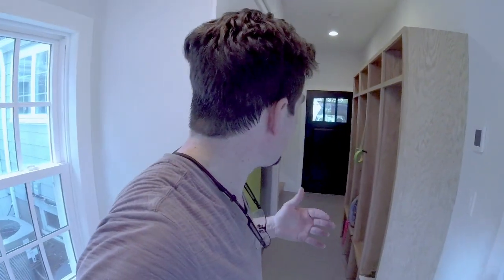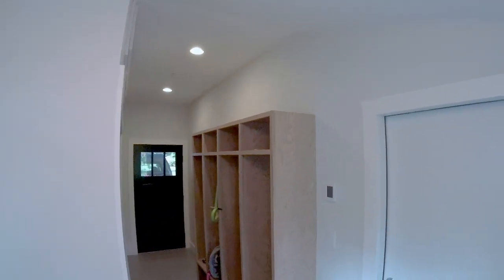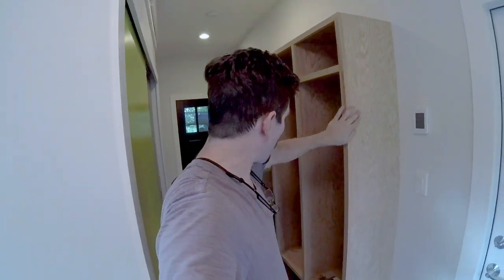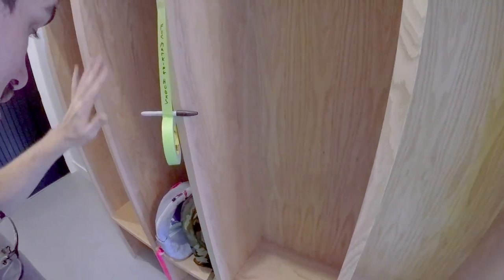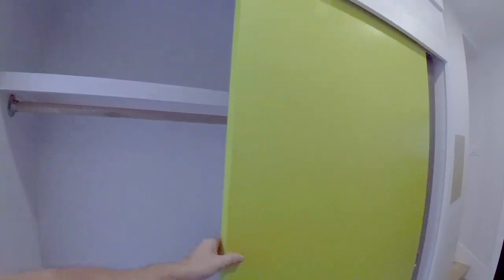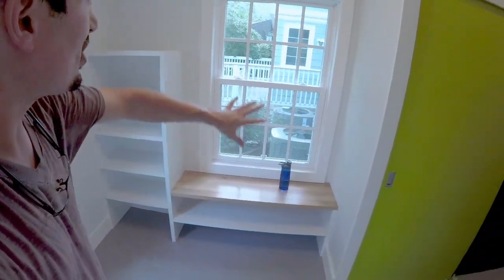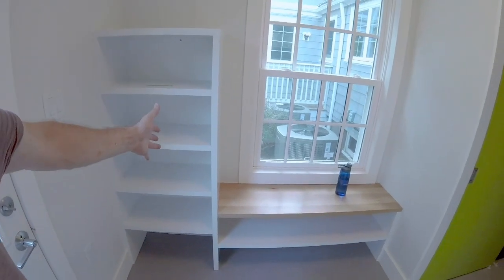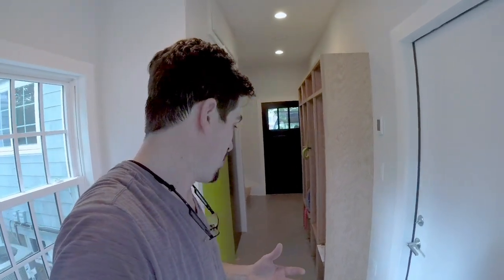UPDATE August 7, 2018